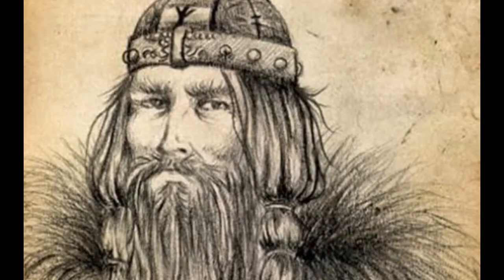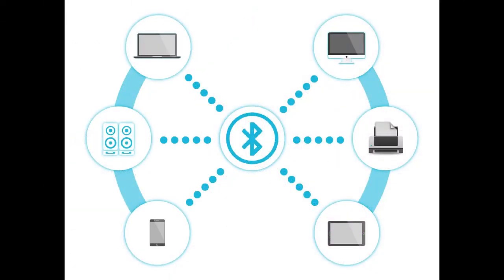King Harald Bluetooth. Logo origin and who he really was. WITH SOURCES!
The Bluetooth technology logo was created by Jim Kardach chose the old rune initials of the Danish Viking age king Harald Bluetooth. This video is looking about what the sources say about this king and what he really did.